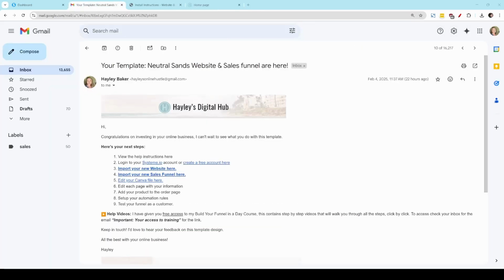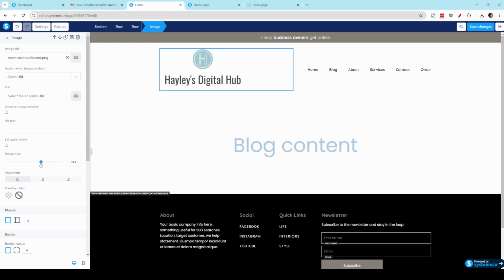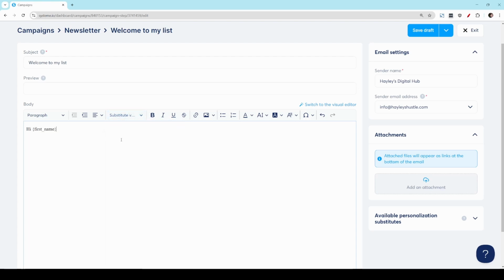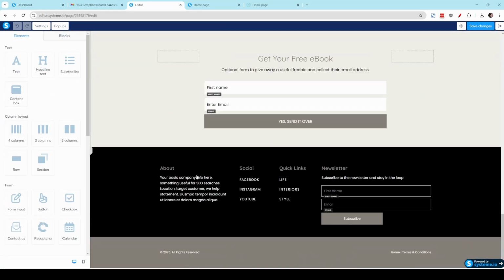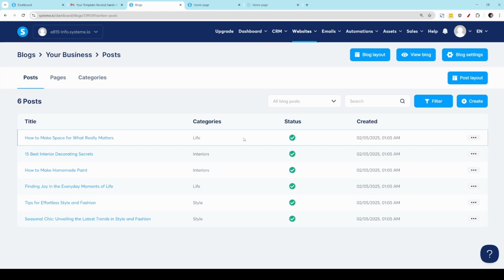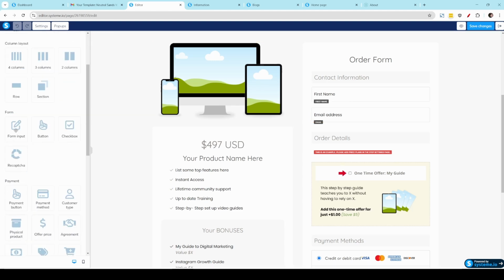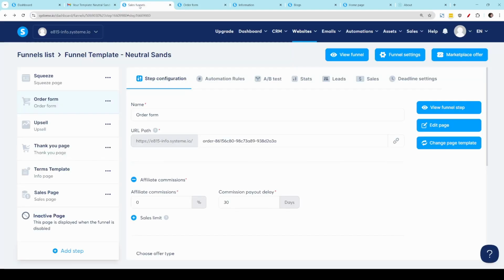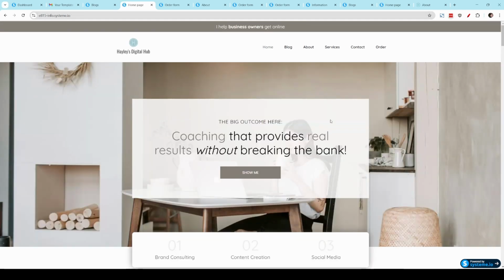Systeme Website blog install of a template